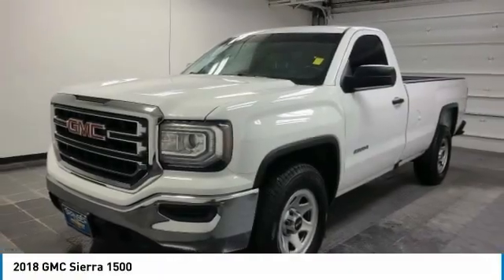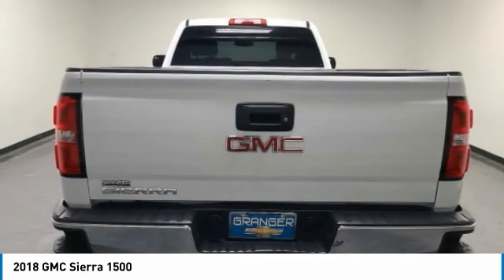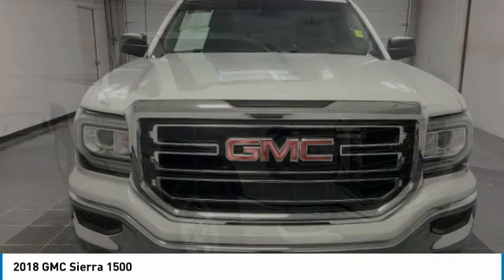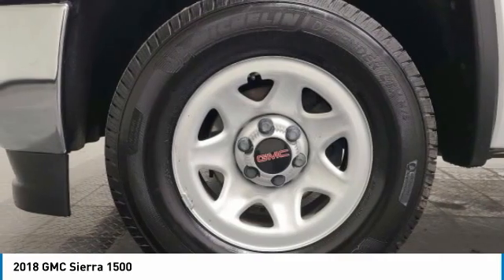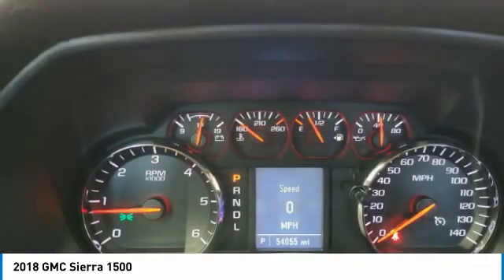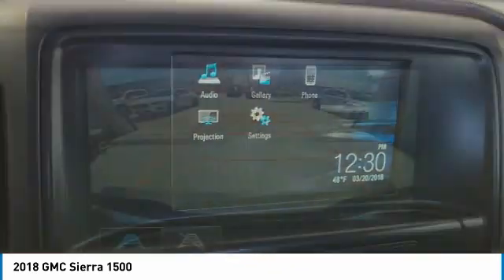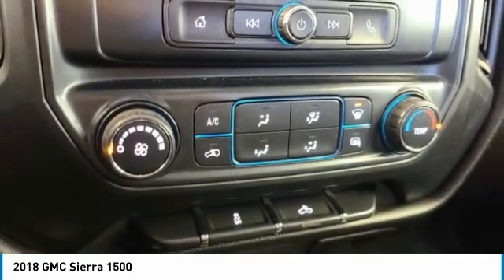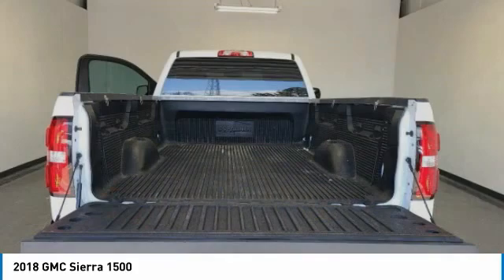2018 GMC Sierra 1500 902018A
2018 GMC SIERRA 1500 Orange, TX
Stock# 902018A

Granger Chevrolet
2611 MacArthur Dr

Summit White 2018 GMC Sierra 1500 RWD 6-Speed Automatic Electronic with Overdrive EcoTec3 5.3L V8 6-Speed Automatic Electronic with Overdrive, Black Cloth. REGULAR CAB!! LONG WHEELBASE!! WORKER OR BUSINESS PEOPLE HERE IS YOUR TRUCK!! V-8!! LOW MILES AND SUPER CLEAN!! BIG SCREEN!!! THESE TRUCKS ARE SUPER HARD TO FIND!! STILL IN FACTORY WARRANTY!!

RESERVE THIS VEHICLE NOW WITH A DEPOSIT - WE SHIP VEHILCES AND TAKE TRADE-INS NATIONWIDE! Recent Arrival!